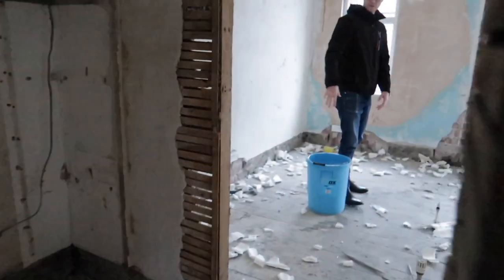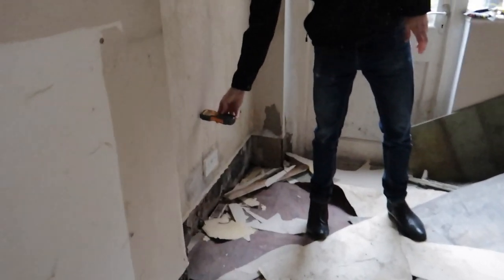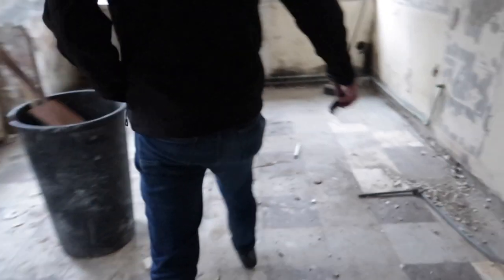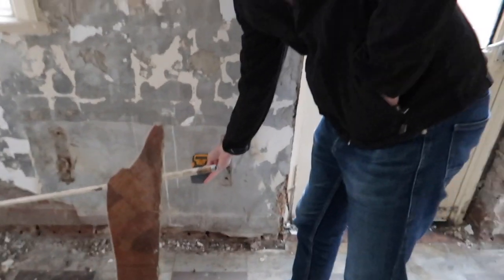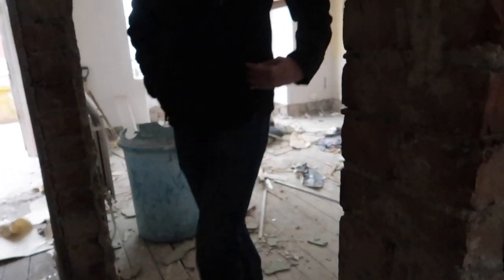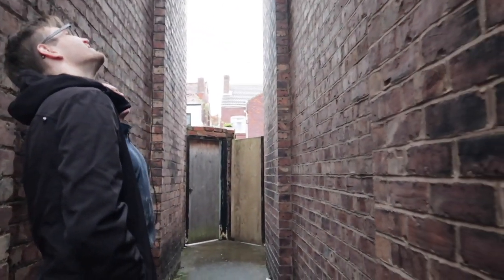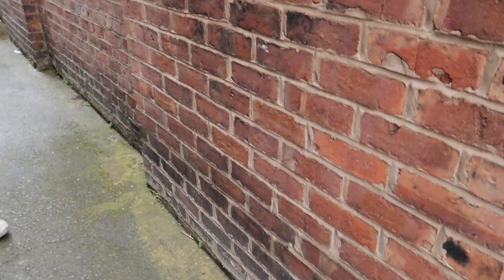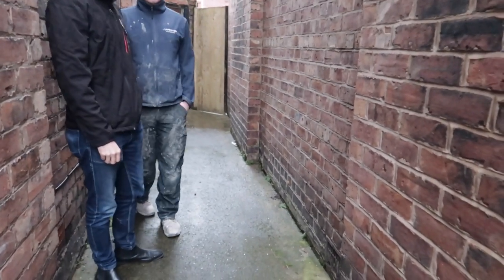Property renovation UK house share conversion start to finish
Property renovation UK house share conversion start to finish // In this video, we show you the first stage of another property renovation, where our builders did the full strip out, including taking down walls, architraves, skirting boards, wallpapers. Follow along to see the transformation of a rundown house into a beautiful home for tenants. Investors are getting 8% annually on their funds invested. Enjoy!

Have a burning question for us, or want to see what we're up to?

ABOUT EM INVESTMENTS

Elsie and Markus, the core of the team, have invested into themselves and are constantly working alongside multi-millionaires to stay up to date on the latest strategies for property investors to grow their portfolio, help others grow their savings, and build their personal freedom.

EM Investments strives to help people like you get the high returns you are expecting with virtually no time commitment and almost no risk.
No landlord responsibilities, no voids, no hassle.

EM team consists of specialist solicitors, lenders, accountants and refurbishment teams, to ensure the highest possible standard for investor clients and tenants alike.

Perpetual information seeking is often the biggest barrier to getting the results you want. Many people spend months and even years constantly researching how to better invest in properties, but are afraid to make the jump.

As a result, they get stuck and keep their savings in their bank accounts yielding them low returns and never get the lifestyle they deserve.

EM Investments’ Youtube channel is based on the vision that focusing on the end result, rather than the latest shiny object, is the best way to actually reap the benefits of the property investments.